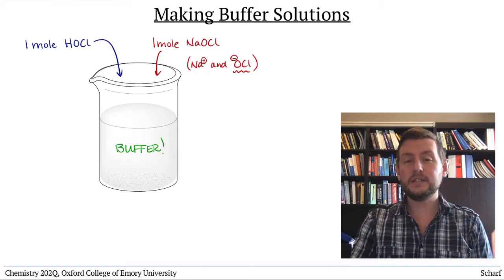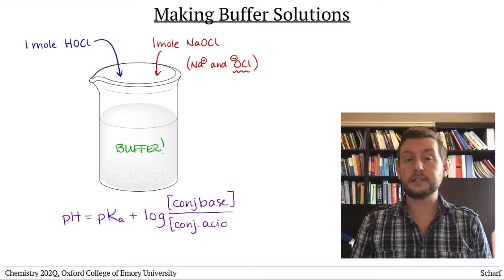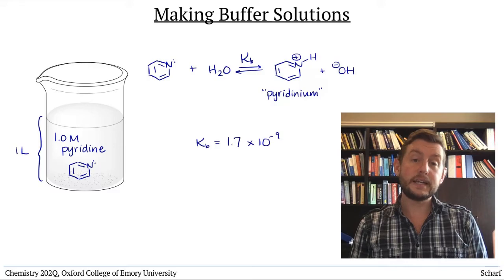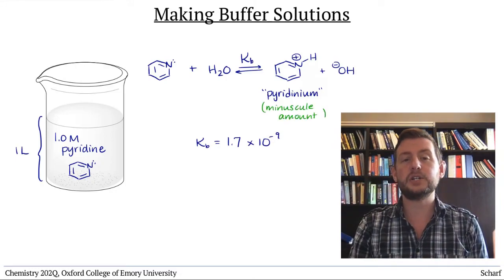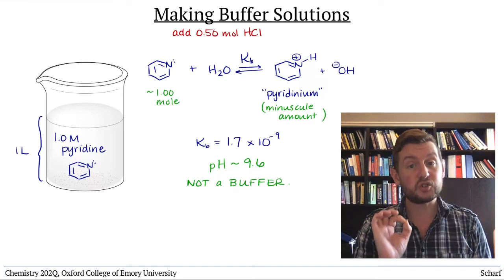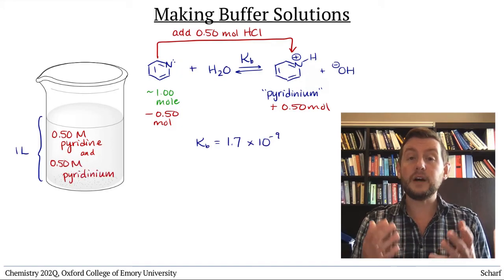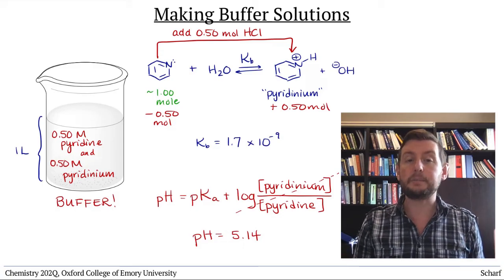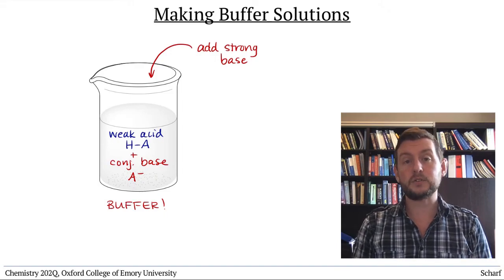Acids and Bases 12: Making Buffer Solutions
In this video, we describe the two most common methods of "creating" a buffer solution -- by simply mixing a weak acid and its weak conjugate base, or by reacting a weak acid or weak base with a half-equivalent of a strong base or acid, respectively.

Note: When we calculate the pH of a buffer solution made from a mixture of an acid and its conjugate base, we neglect the reaction of each component with water.